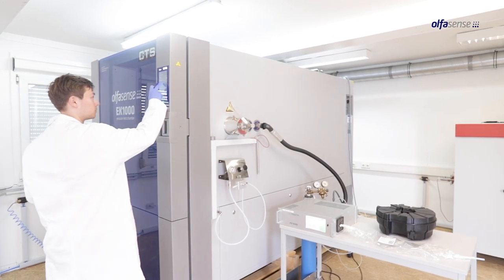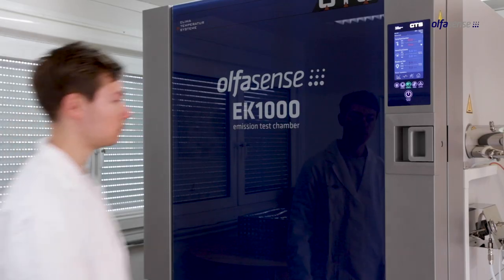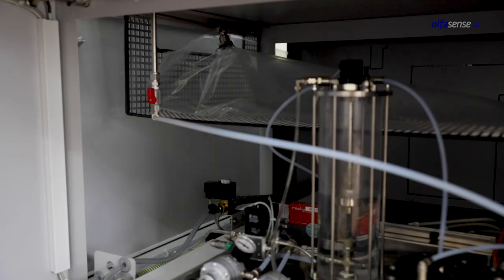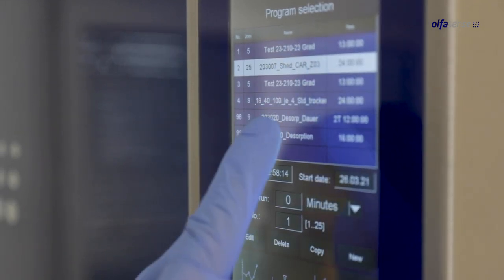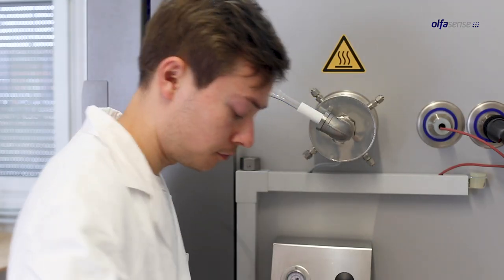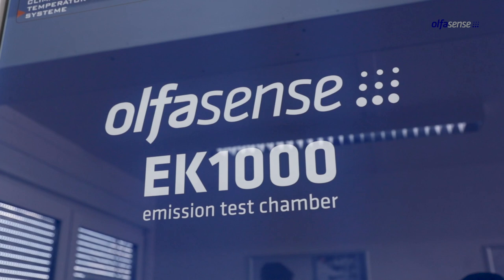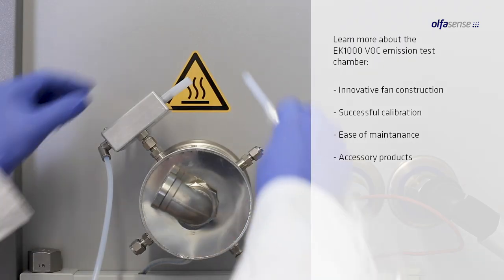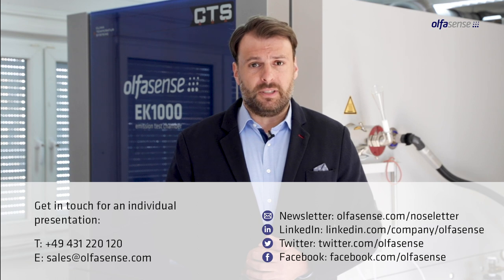Working with the VOC emission test chamber EK1000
Learn how the EK1000 VOC emission test chamber will enable you to perform highly accurate and affordable VOC chamber testing in the automotive and building industry.